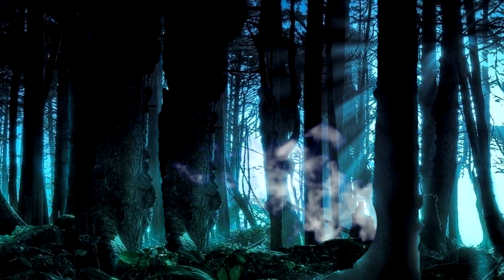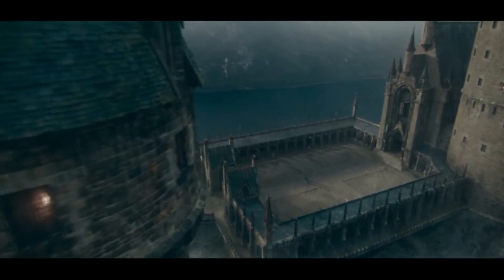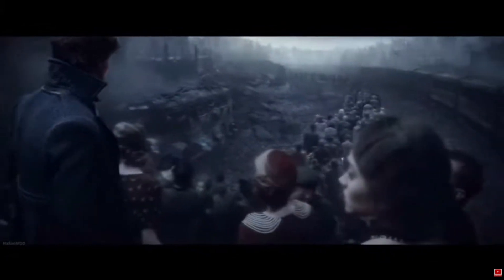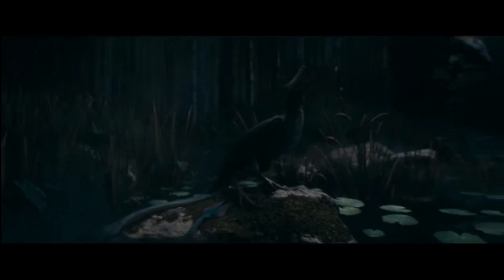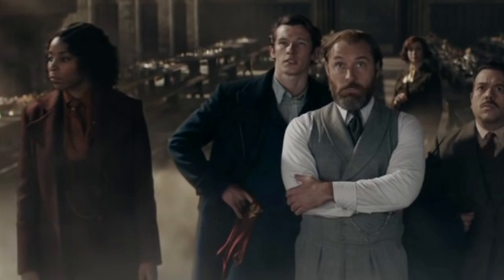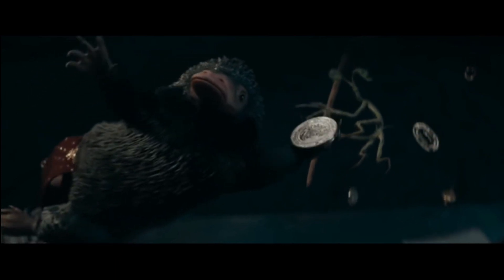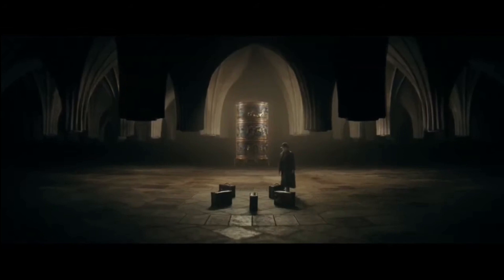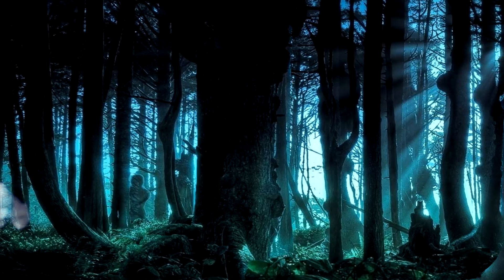The Secrets of Dumbledore - WB Featurette Breakdown - Creatures Confirmed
I have gone through the New scenes from Full Room of Requirements scene and the Warner Bros Featurettes for Fantastic Beasts: The Secrets of Dumbledore, frame by frame to locate every piece of information I can, this in my definitive break down of everything I have found.
This film will be the the latest instalment from the Wizarding World franchise.

Creature Details confirmed
Dumbledores Plan!